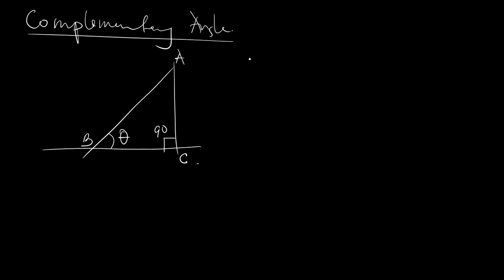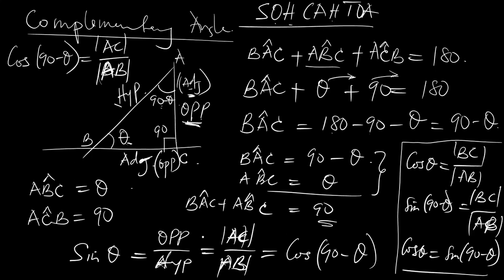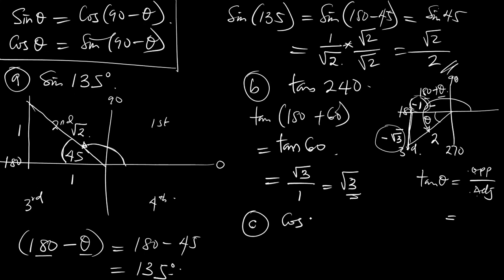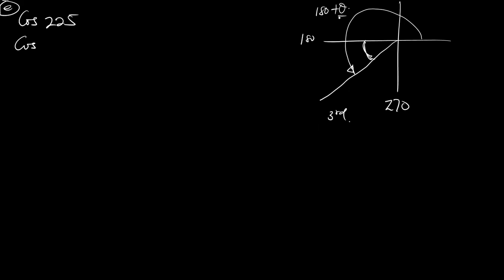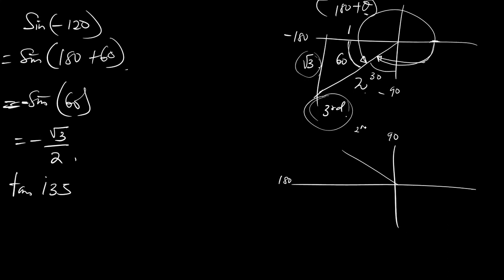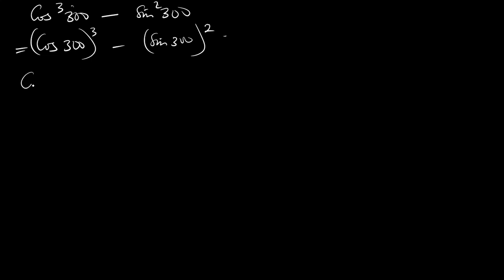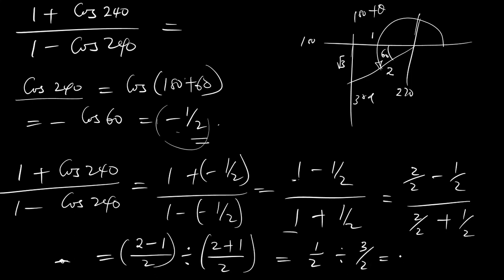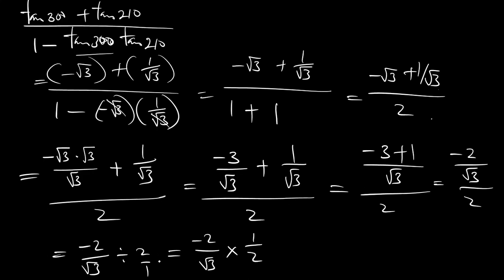Trigonometry problem for special angles: 0, 30, 45, 60, 90, 180, 270 occurs frequently in mechanic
We discussed complementary angles, and solving a trigonometry function without a calculator or sine table.